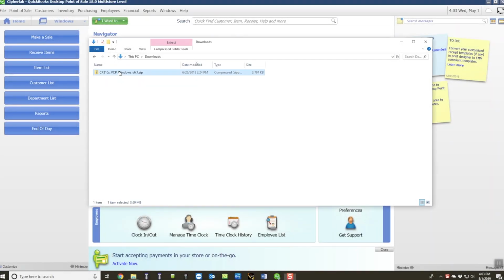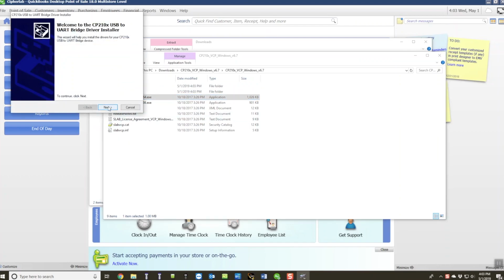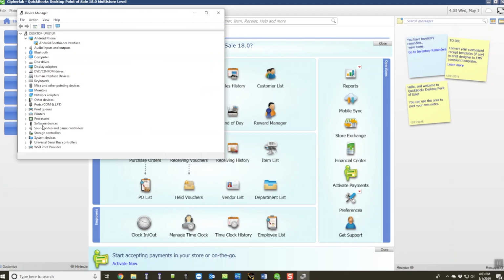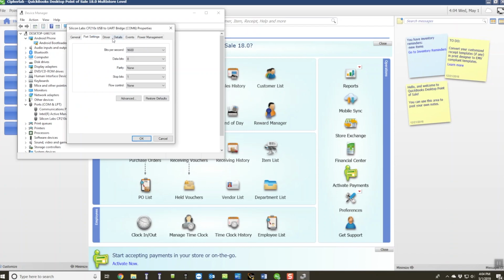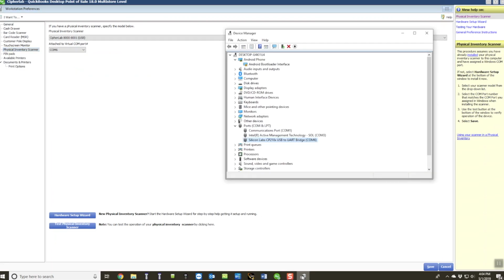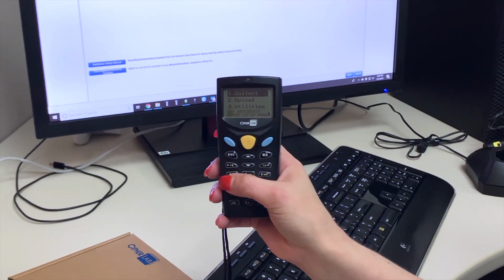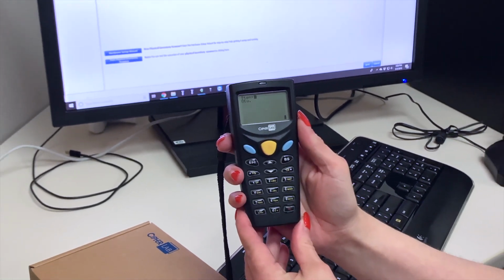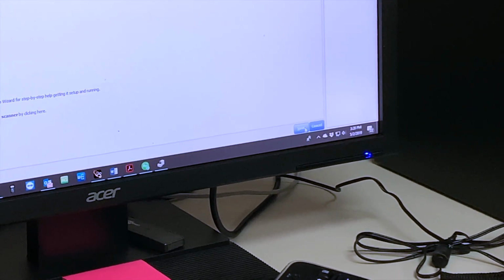CipherLab 8001 Scanner and Quick Books POS Set Up Tutorial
How to use your CipherLab 8001 scanner with Quick Books POS? Here is the step by step video to setup CipherLab 8001 and Quick Books POS.